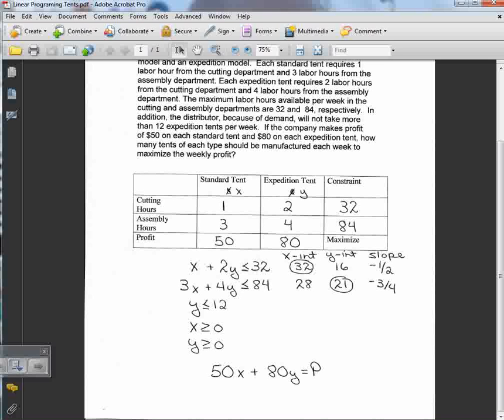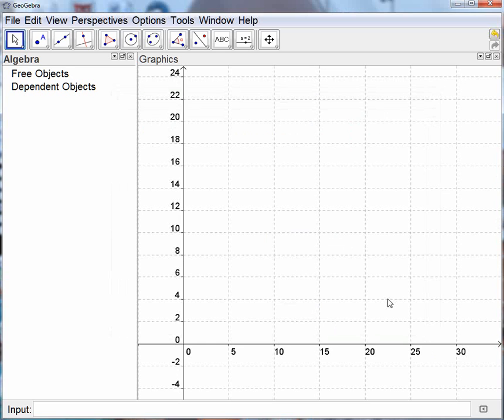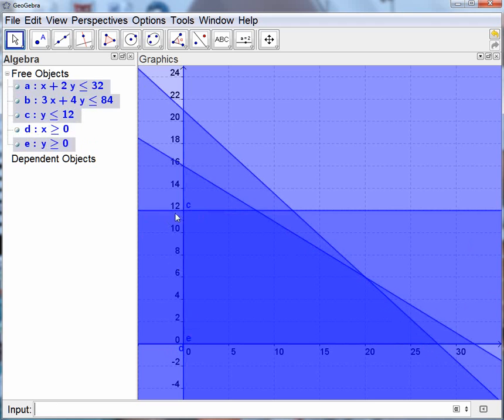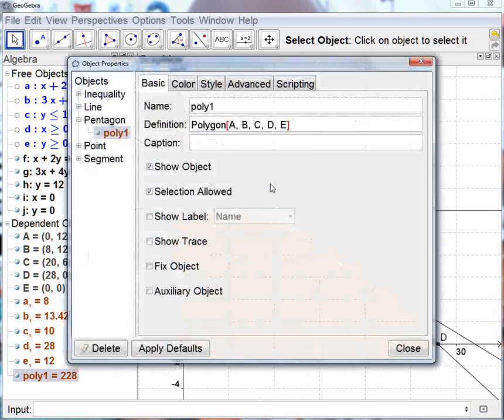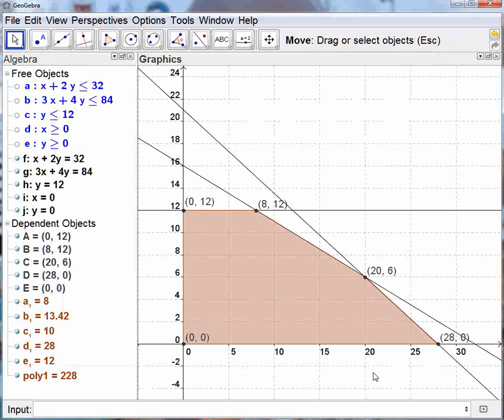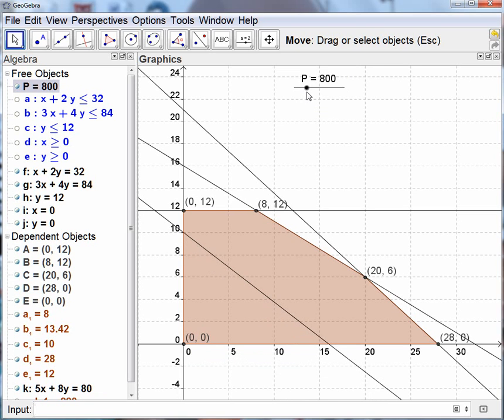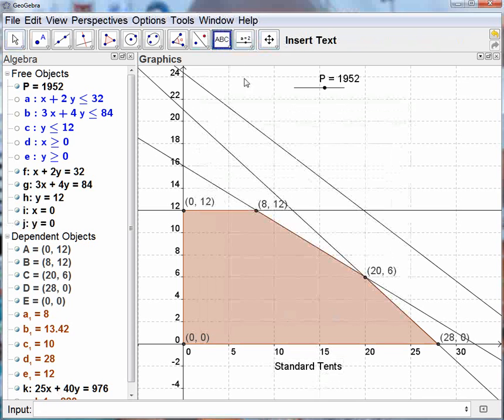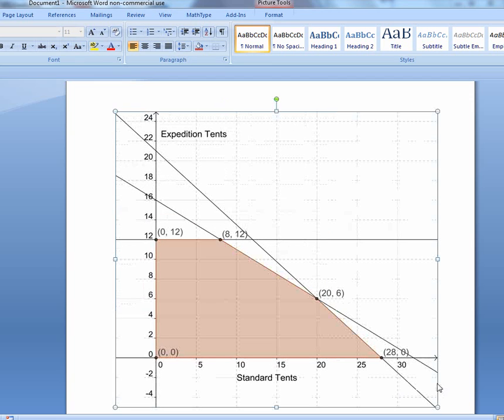Linear Programing 6 6